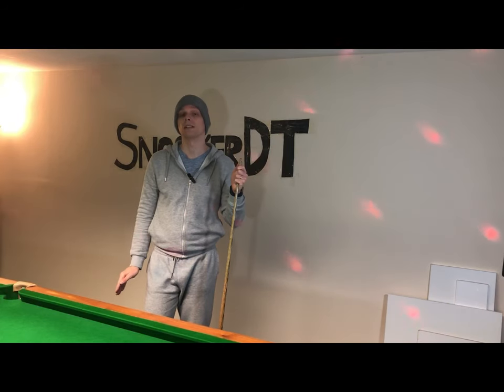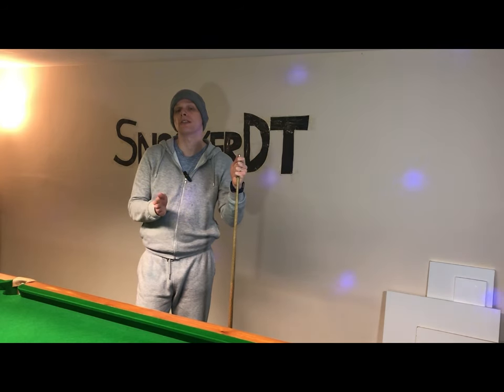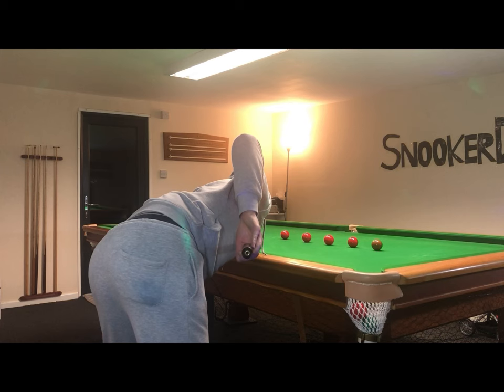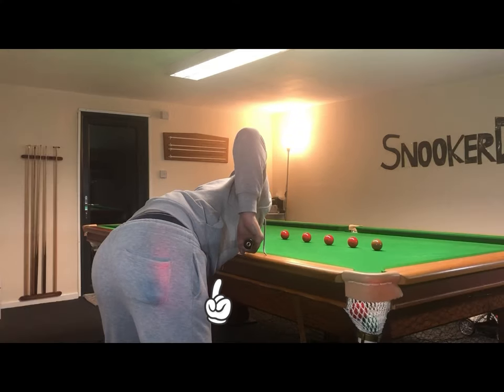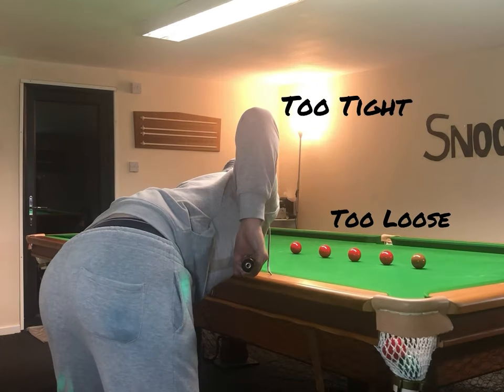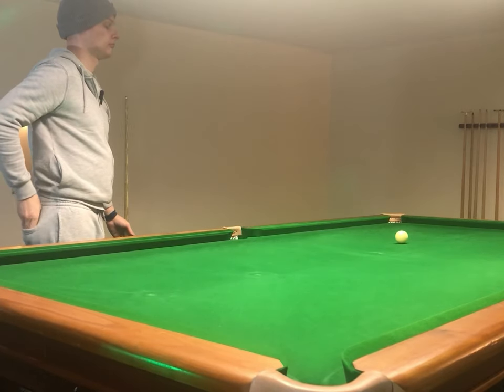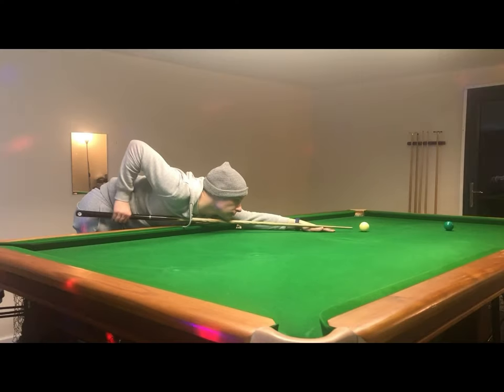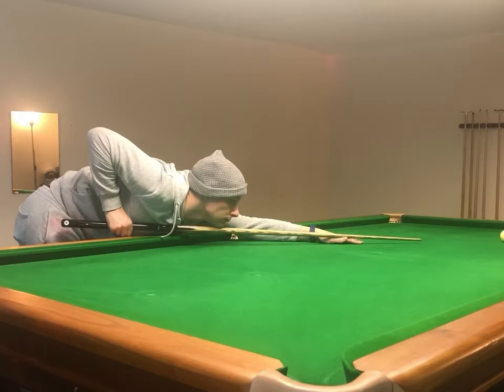Snooker Grip Analysis Slow Motion Snooker GRIP Snooker TIPS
Snooker Cue Grip Technique Analysis Slow Motion Snooker GRIP Snooker TIPS

A detailed analysis of the snooker cue grip technique, reviewing the grip technique in slow motion on the back profile of a snooker player and the side profile of a snooker player. Do you ever take the time to review and analyse aspects of your snooker game with view to improve? If so, how do you go about it?

You Can Do This, When You Snooker Cue This. Cheers!

Develop your snooker cue grip technique and let us help you demystify with this snooker tutorial for beginners contains snooker grip secrets snooker tips.